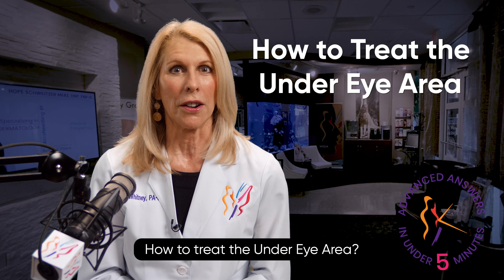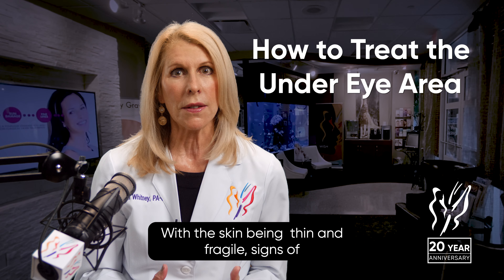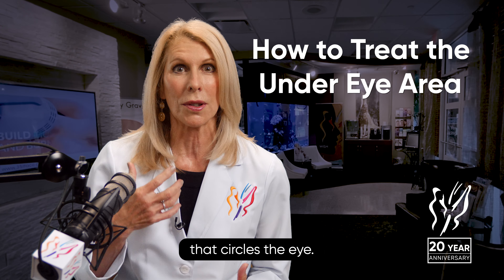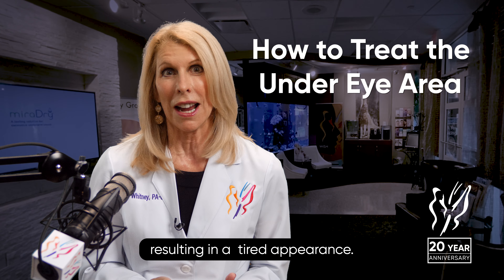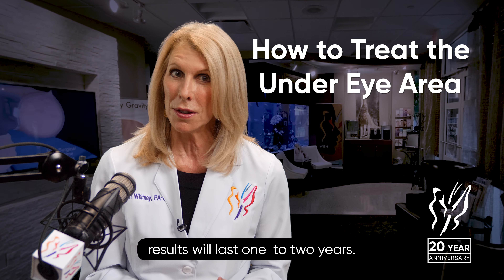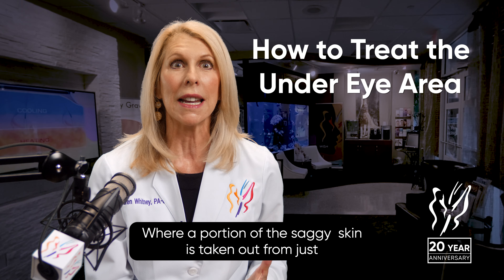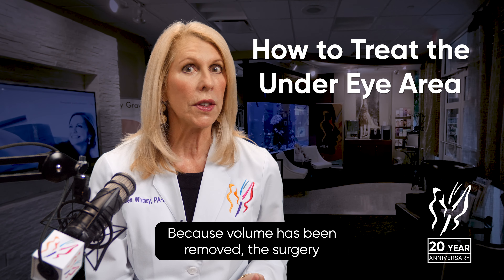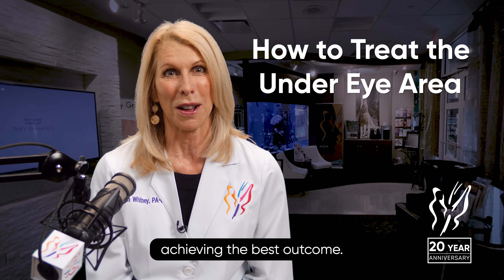How To Treat Under Eye Area - Best Under Eye Filler 2021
How to treat the Under Eye Area?

How do you treat the under eye area? Since many factors come into play in this delicate region, addressing the under eye concerns may have multiple solutions.

Medical grade skin care is an excellent starting point to support the delicate skin in this area.  With the skin being thin and fragile, signs of aging often begin here and may include wrinkles and laxity. Laser treatments such as the DOT resurfacing laser may be used to improve and enhance skin quality. Such lasers can be used on the entire face or just around the eyes.

Botox cosmetic is used to relax the contraction of the muscle that circles the eye. Smiling may cause contraction of the outer portion of the muscle, causing crow's feet or wrinkles that extend from the outer corner of the eyes, as well as some wrinkles under the eye.

Loss of cushioning surgace fat and mid cheek volume depletion can give the appearance of circles under the eyes, resulting in a tired appearance. Replacing lost volume with injectable fillers is an excellent solution for the hollow rings under the eyes. Fillers such as Juvederm or Restylane, have the effect of restoring youthful shadows caused by volume loss, fat pads and loose skin.  Treatments may take place over one to three sessions, and the results will last one to two years. Finally, surgery called Blepharoplasty may be needed to correct lower eye problems. There are two possible aspects to a lower bleph.

Excessive of loose skin under the eyes can be removed with a pinch excision blepharoplasty. Where a portion of the saggy skin is taken out from just under the lower lash line. The scar is not visible because it's so close to the lashes. In addition, when a bulging fat pad is present, removal of the fat can contribute to smoothing this area. The fat is removed through the lower inner eyelid or trans-conjunctival. Because volume has been removed, the surgery is almost always followed by adding injectable fillers for smoothing and restoring the volume of the under eye region.

When you're considering improving the under eye area, multiple approaches may be needed, and the training and experience of the surgeon and injector is critical to achieving the best outcome.

For more related Advanced Answers, select one of these videos and please don't forget to give us a thumbs up and subscribe to our YouTube channel for more educational videos, live surgery footage, real patient experiences, demonstrations and so much more.